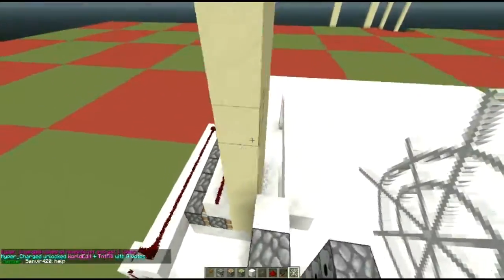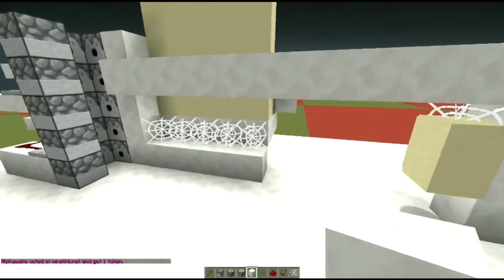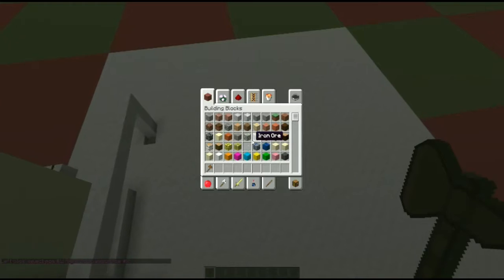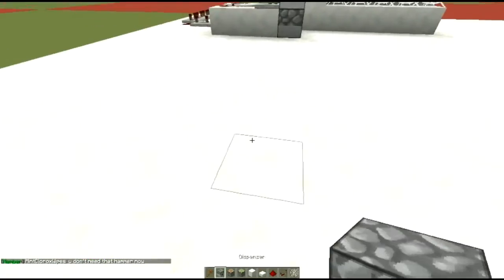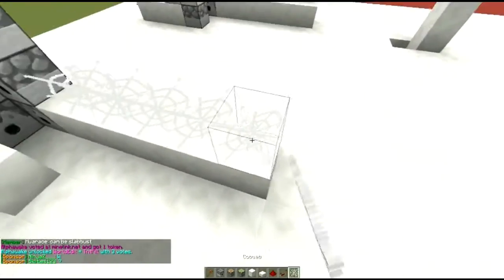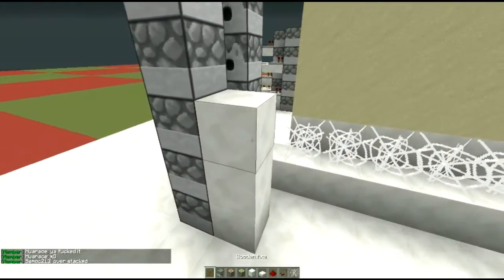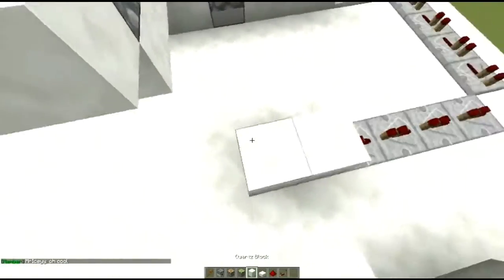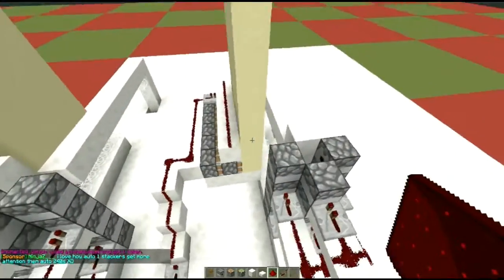How to Make a 1 Tick Reusable Cobweb Timing! (Tutorial)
Channel art made by NickPlayzHD! Thanks!
Intro Made By: NickPlayzHD

IGN: Pint1212/Raiderpint
Cannon of the week is mainly on: Play.minelink.net

I am a cannoner and i make cannons! i put them out for schem if people request them.

Song: Most Songs From NCS! Can be found in my Playlist!

Schematics you have access to on my server CAPITALS DO MATTER:
/schem load...
180left
Superlein
240oneshot
230oneshot
lein
20lefty
tntreverse
roofcannon
reversenuke
120slab
reversehybrid
60stacker
20chunktunneler